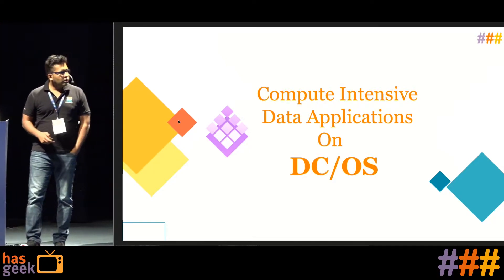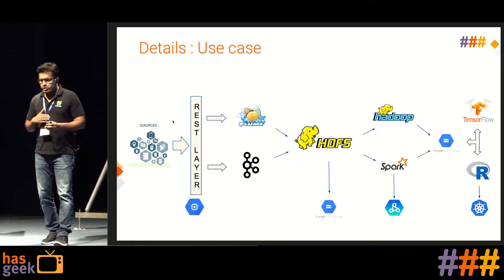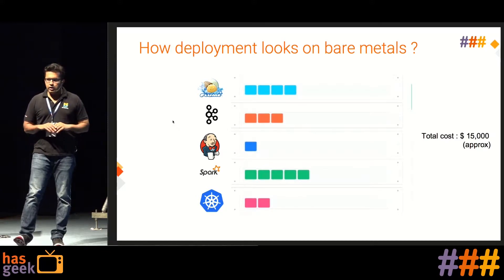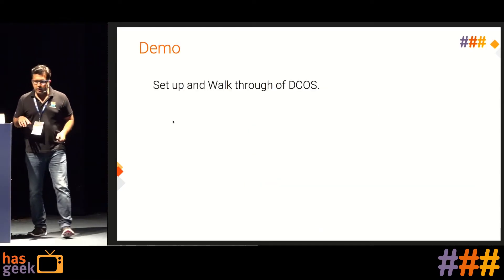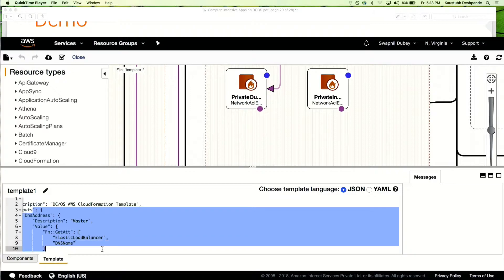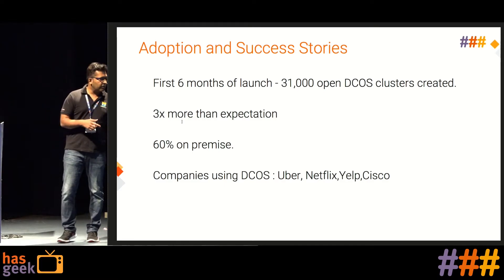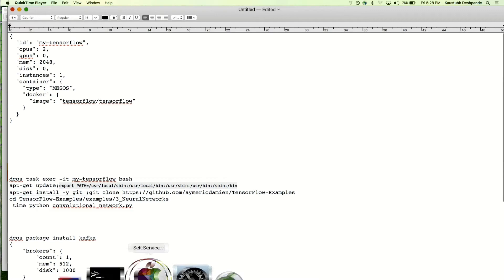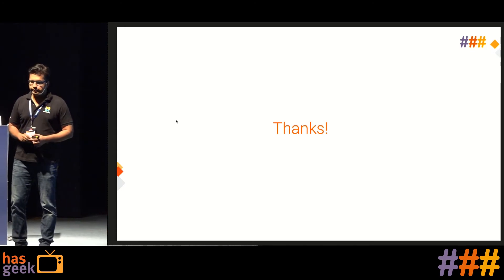Compute Intensive applications on DC/OS - Swapnil Dubey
Deep learning needs no introduction these days. With the growth of data and complex hidden behaviour inside data, there is a sudden burst in use cases of Deep Learning usage. With lots of data and complex processing, there is a costly infrastructure involved as well for running the Deep Learning models. This becomes even more important when we start using GPUs.

This talk is going to revolve around my learning and experience in the past year developing such an infrastructure which meets the expectations of Data Scientists(specially Deep Learning on GPUs).Why and Why not Kubernetes for our use case?
Creating infinitely scalable infrastructure for DS tasks and with an eye on optimizing the cost. This talk will feature how’s of achieving that.

Swapnil has 9+ years of experience and he is currently working as Technical Architect (Bigdata) at Exadatum Softwares Services Pvt Ltd. Prior to working with Exadatum, Swapnil has experience of working with Snapdeal as Lead Engineer and Schlumberger as Senior Data Engineer.

Swapnil has contributed in Domains of BFSI,Ad Serving and eCommerce with Hadoop,Spark and GCP as primary tech stack.

His current area of interest is in developing infinitely scalable and optimized infrastructure using Docker and Kubernetes/Mesosphere.

Swapnil has served as Cloudera Certified trainer for Hadoop Admin and Developer courses. He believes in learning and sharing his learning across the community. A frequent speaker in meetups and active presenter in conferences. Anthill Inside, Rootconf, Expert talks, Dr Dobbs and IEEE International conference to name few.